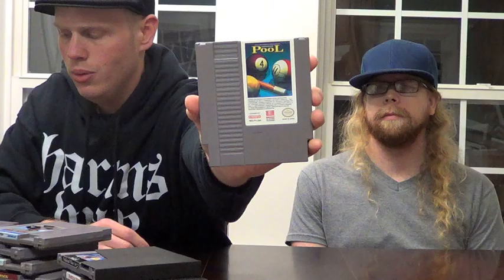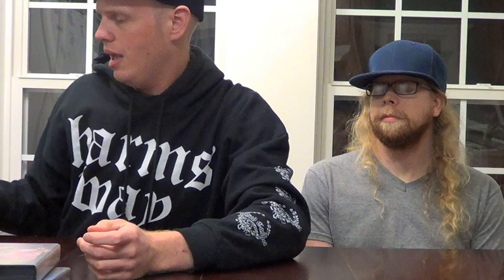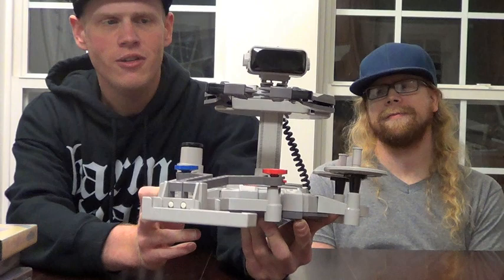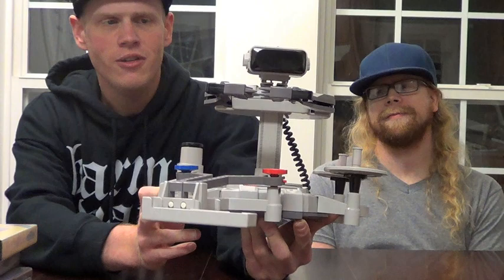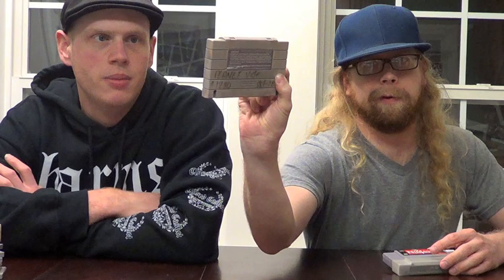The Vintage Gamers - Off Camera Pick Ups 4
On this off camera pick up Jeremy and John The Vintage Gamers made a few trips to Players Choice and pick up some really awesome things Jeremy finally gets his Rob the Robot.  John picks up some cool stuff off Ebay including a really rare SNES game.